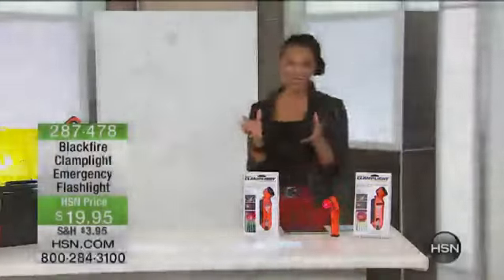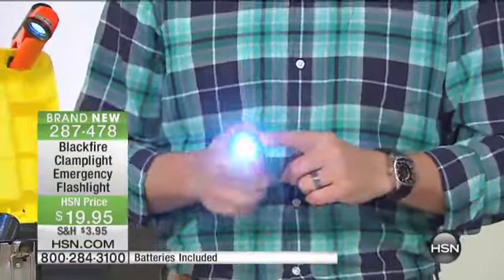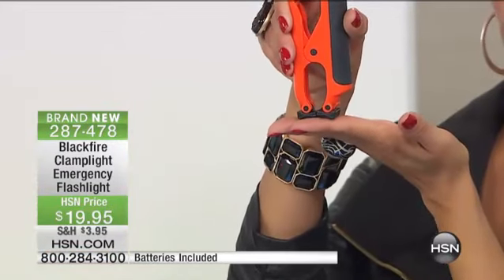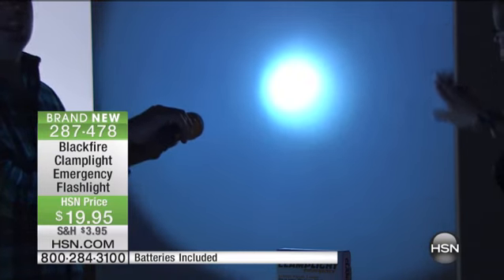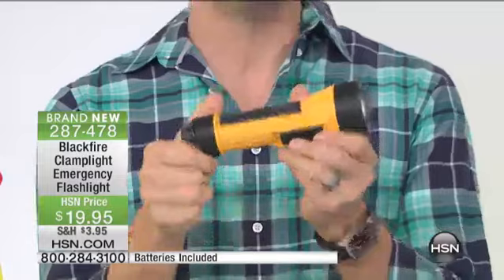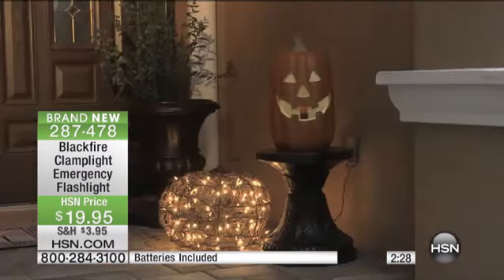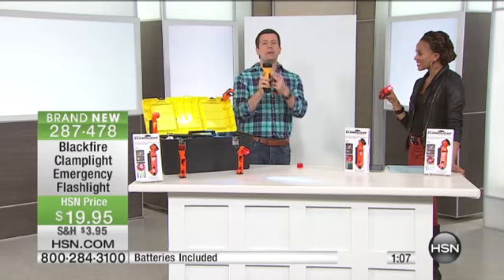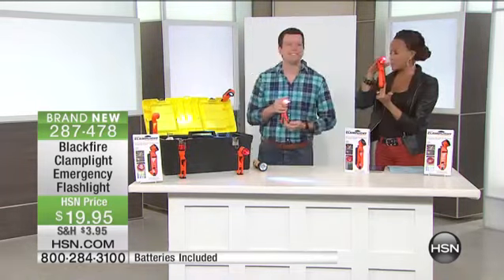Blackfire Clamplight Emergency Flashlight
(1)
Approx. 21/8"L x 11/2"W x 73/4"H
Approx. 5.12 oz.
Power Source 4 AAA batteries, included
F Clamps on to virtually anything
B Great for auto and...